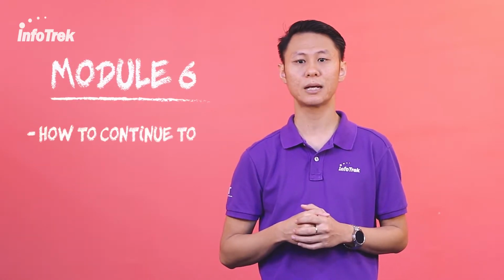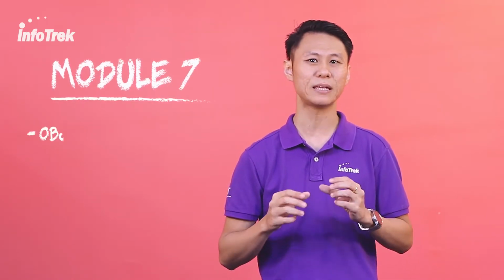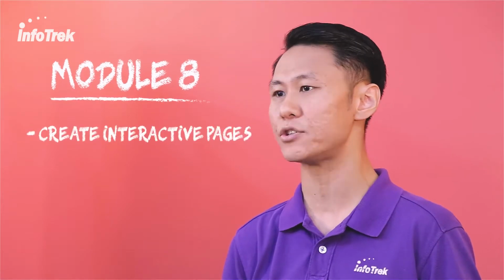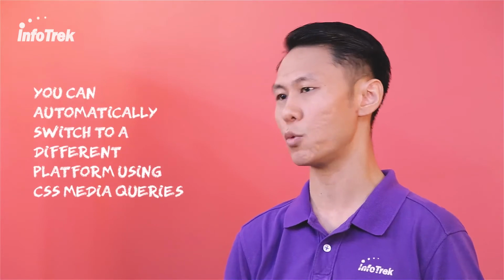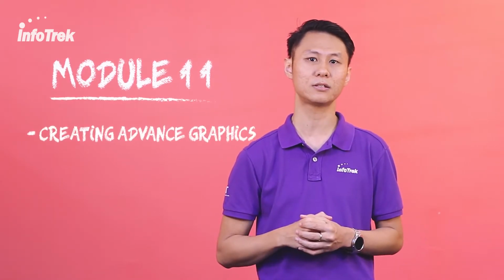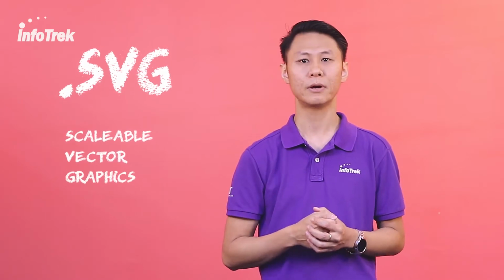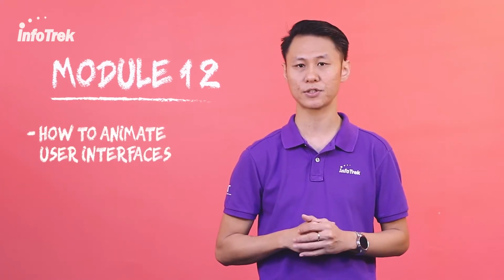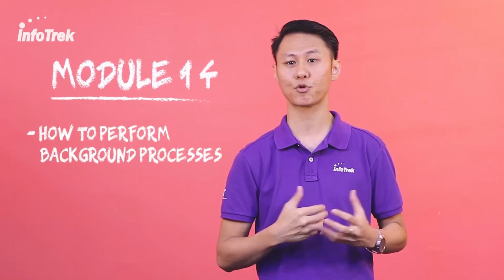Gerald Hoong | Course #20480